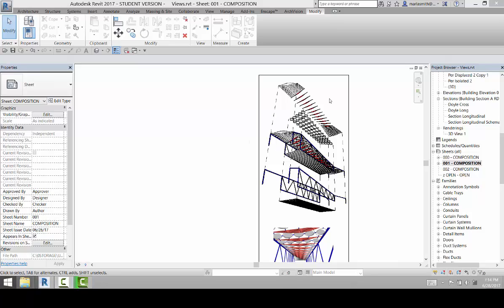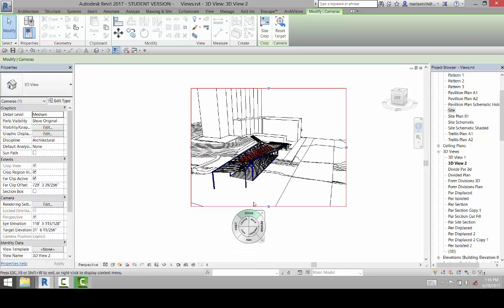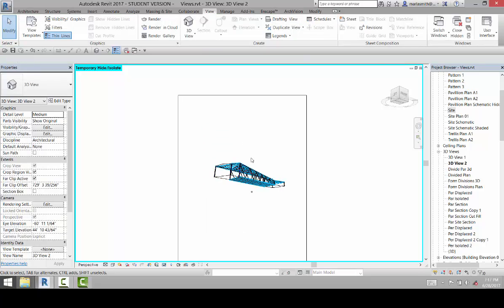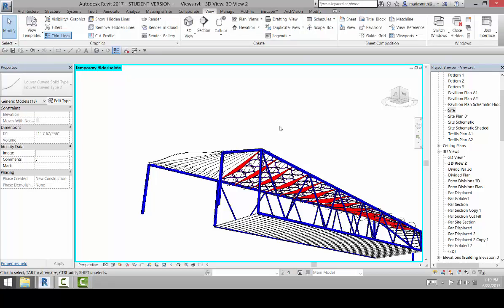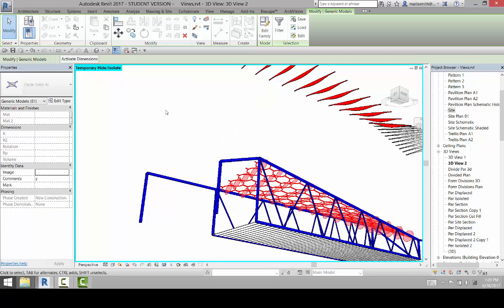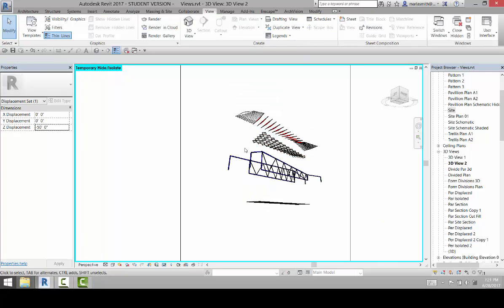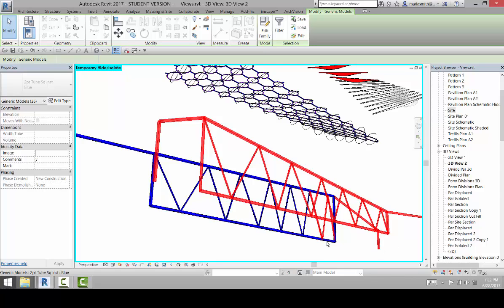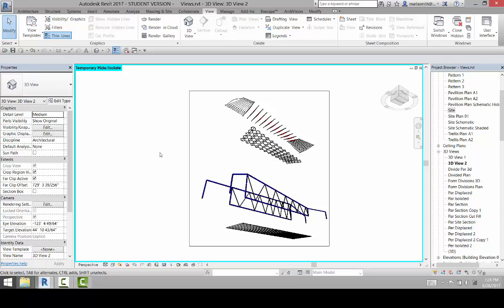07a Revit Displaced View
Create a Displaced Perspective View in Revit part 1 of 2